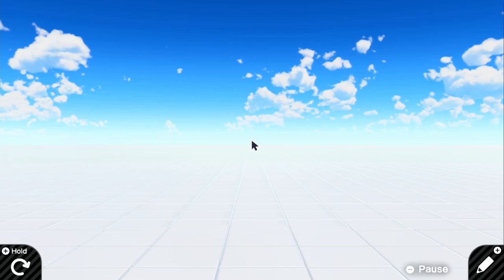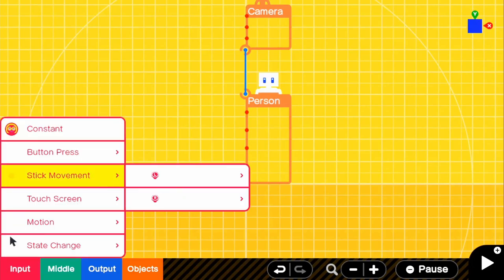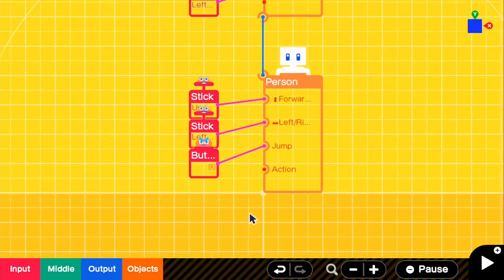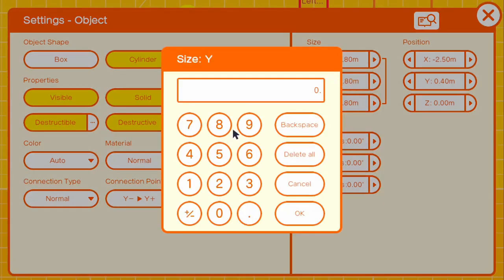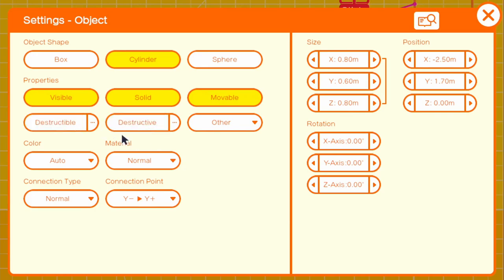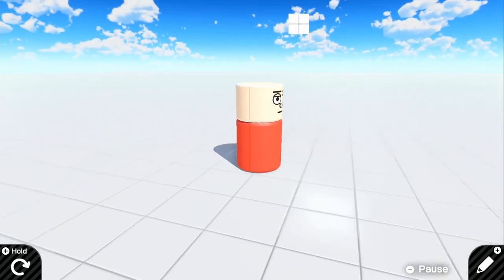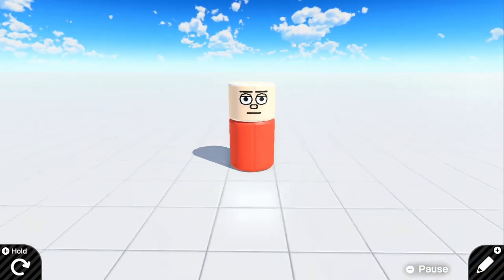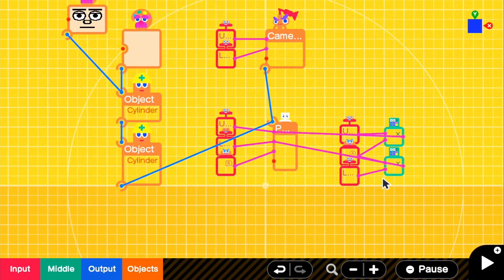Let's Build an RPG in Game Builder Garage - Episode 1 (Custom character & Sprint Tutorial)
The Let's Build an RPG! series incorporates different tutorials featured on this channel and others into one main project that you can copy and make your own, or grab ideas an implement them in your own projects.

In episode one we lay these base mechanics down:
- Custom Character
- Third Person Camera
- Sprint